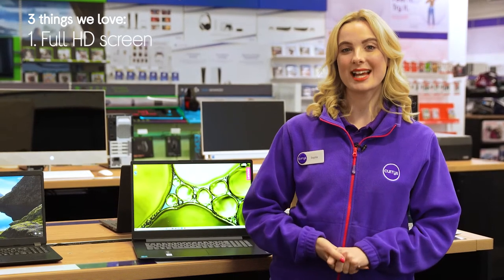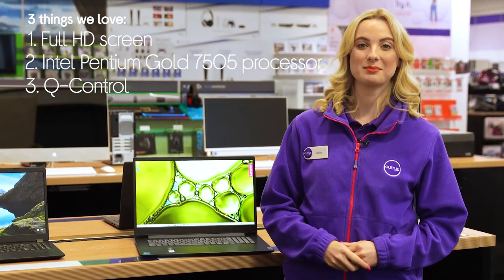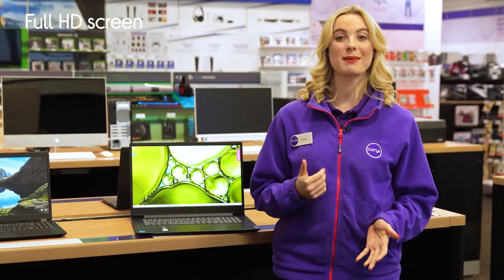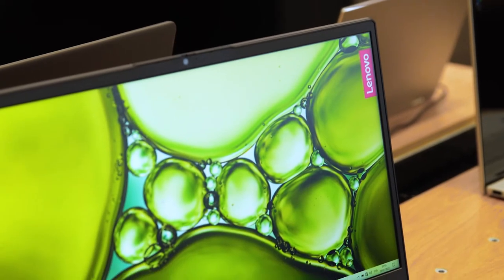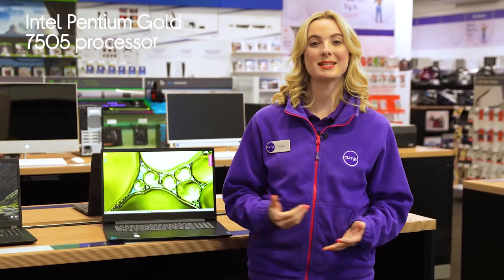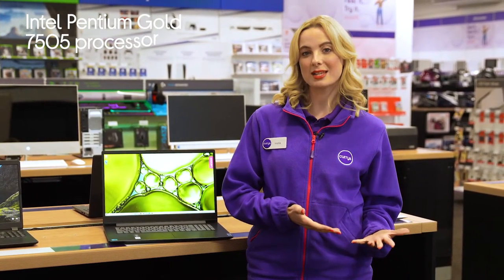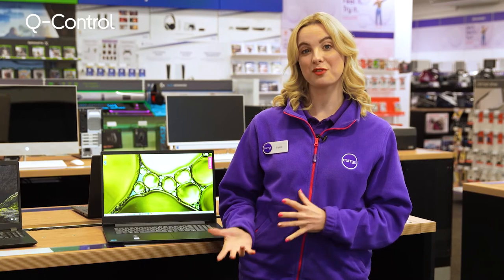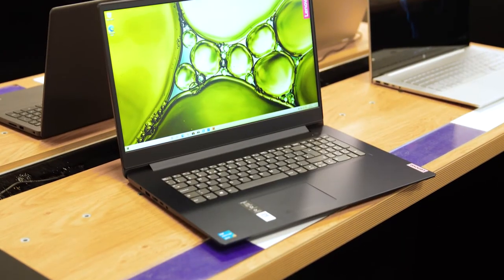Lenovo IdeaPad 3i 17.3" Laptop - Intel® Pentium® Gold, 128 GB SSD, Blue - Product Overview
"SHOP the Lenovo IdeaPad 3i 17.3"" Laptop - Intel® Pentium® Gold, 128 GB SSD, Blue

Learn more about the Lenovo IdeaPad 3i 17.3"" Laptop - Intel® Pentium® Gold, 128 GB SSD, Blue.